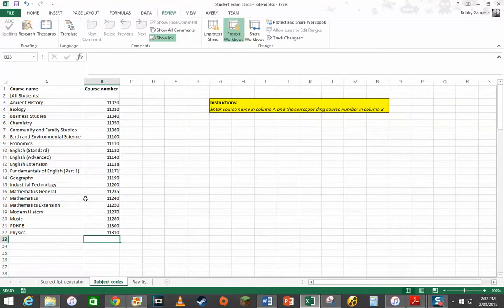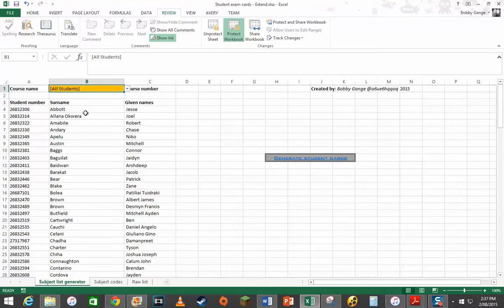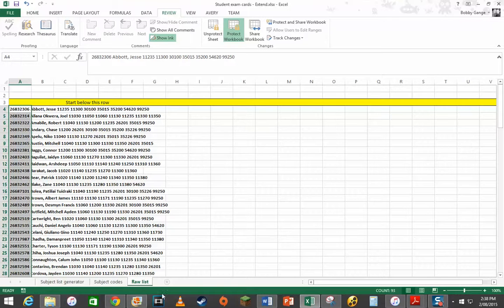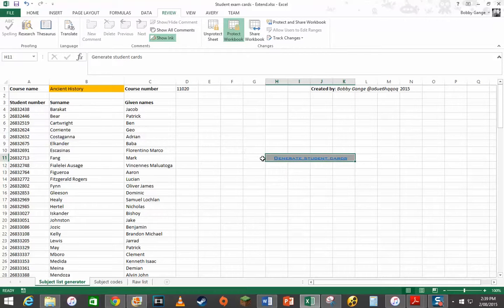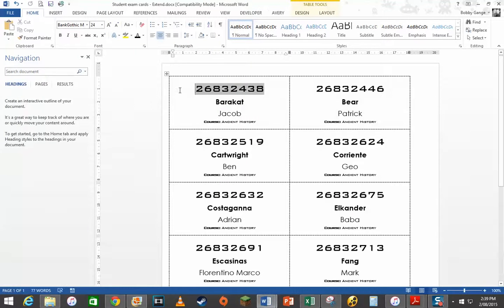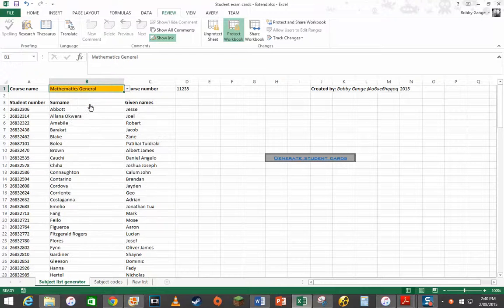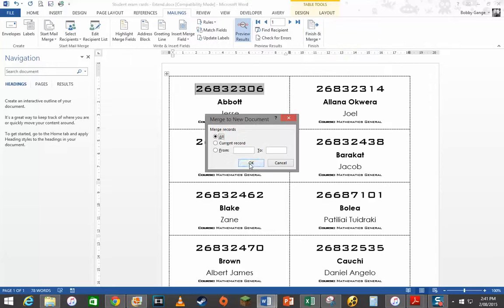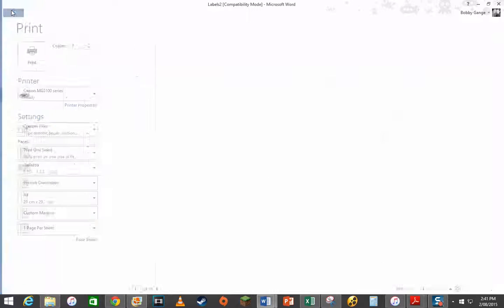2015 08 02 14 31 15 Student exam cards tutorial part 2of2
Brief tutorial on how to use the Student Exam Card Generator. Part 2.